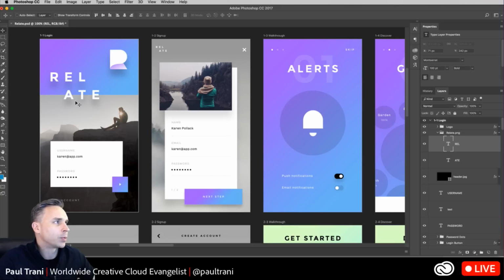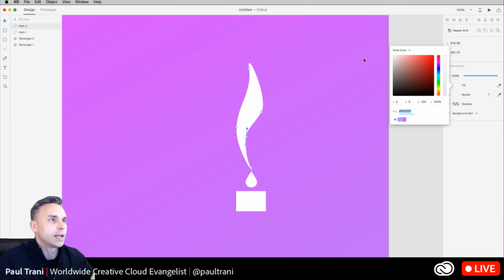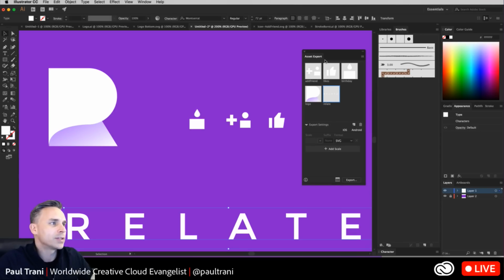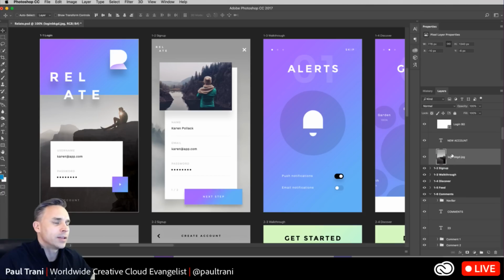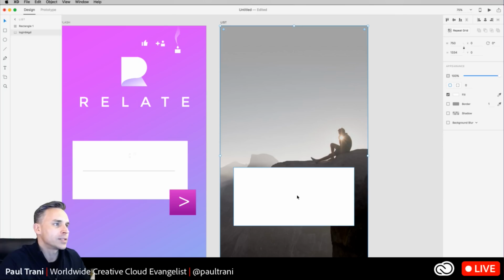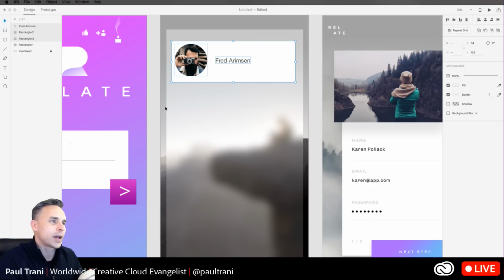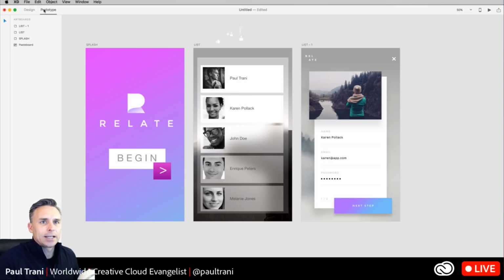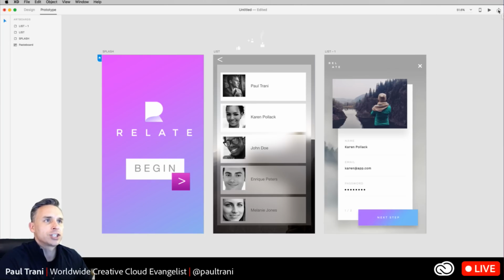Adobe XD for Photoshop and Illustrator Users | Adobe Creative Cloud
Learn how to create a mobile layout in Adobe XD (Beta) from a designer's perspective, using Photoshop and Illustrator.